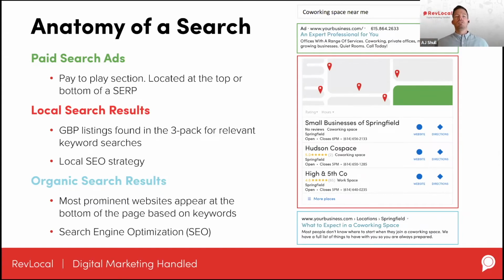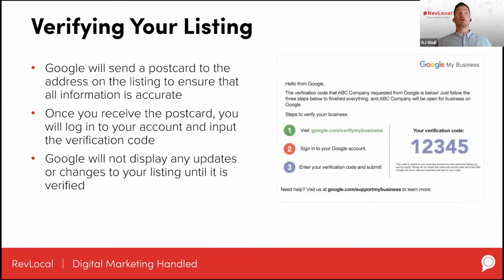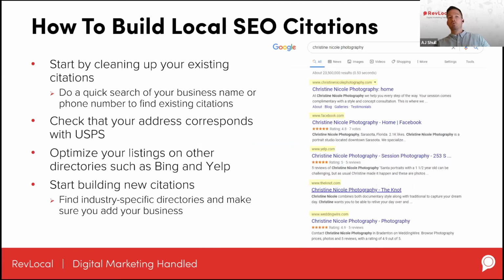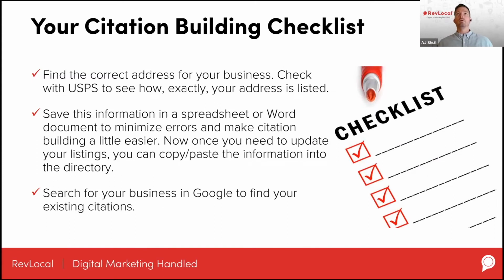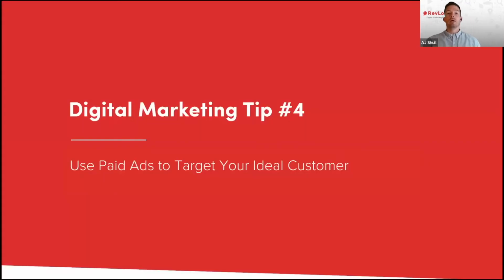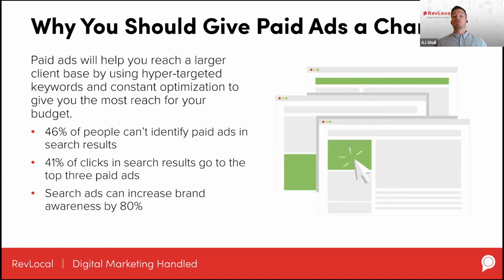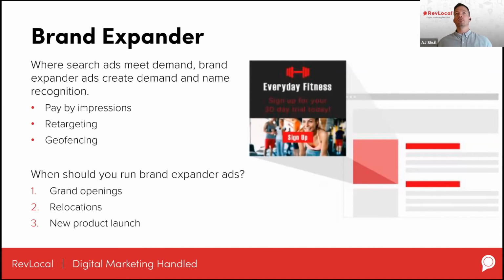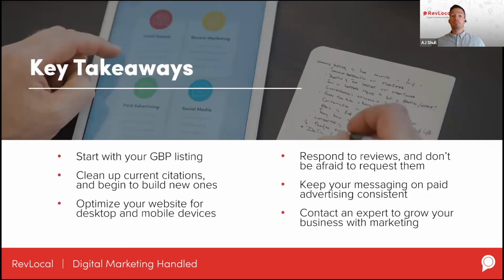Tips to Strengthen Your Online Presence in 2022 with RevLocal | Beverly Hills Chamber Webinar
In this workshop you’ll learn our top tips to strengthen your online presence, including the importance of having your business show up in local search results and how you can leverage online reviews to attract more customers. We’ll also show you ways you can use different types of paid ad strategies to get in front of more of your targeted customers. Lastly, we’ll touch on using social media to build your brand and create a more personalized experience for your followers.

WHAT YOU WILL LEARN :
•           How to get your business to show up higher in local search results
•           Leveraging online reviews to attract more customers
•           Successful paid advertising strategies to better target new customers
•           Successful social media tips to build your brand online